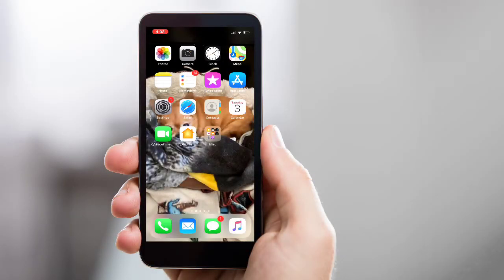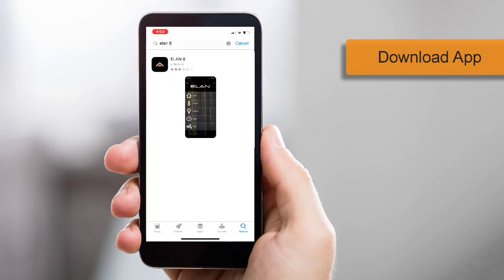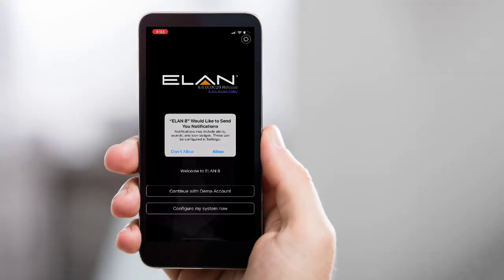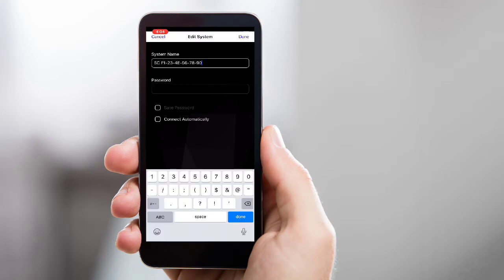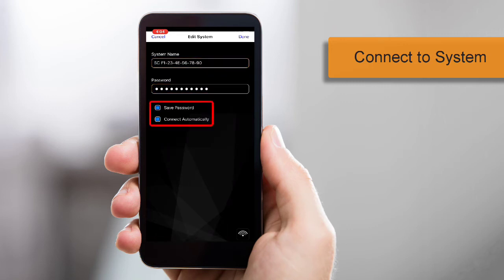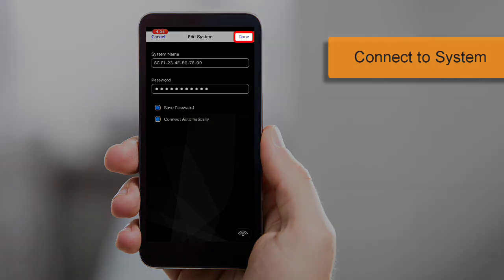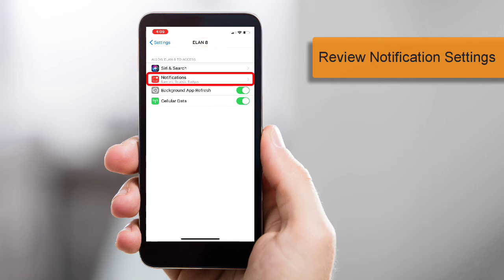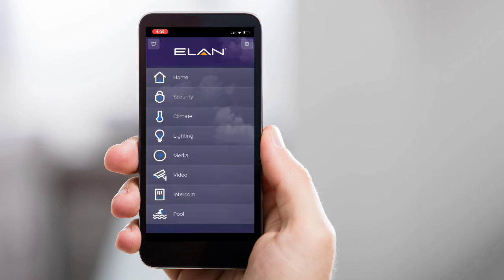ELAN 8 App: Getting Started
Your ELAN® system can be conveniently controlled from your mobile device.  The following video will show you how to download and set up the ELAN 8 app on a mobile device.